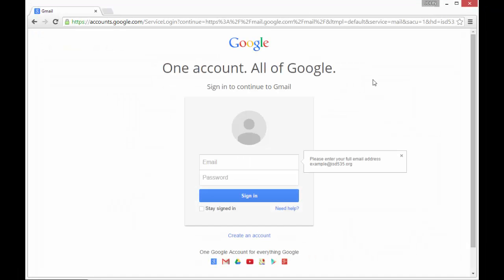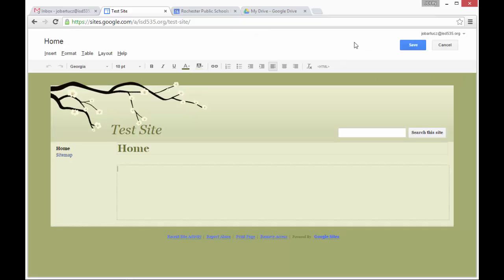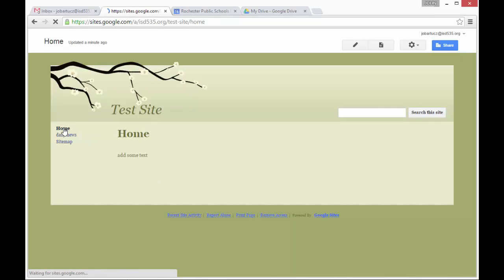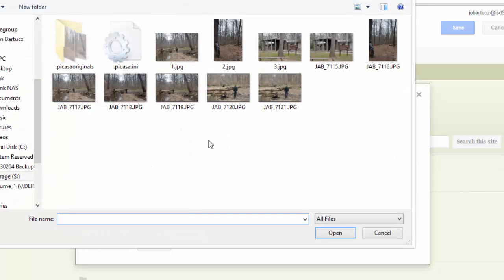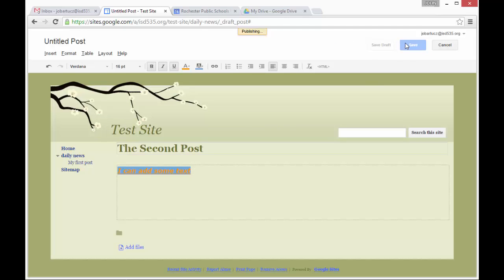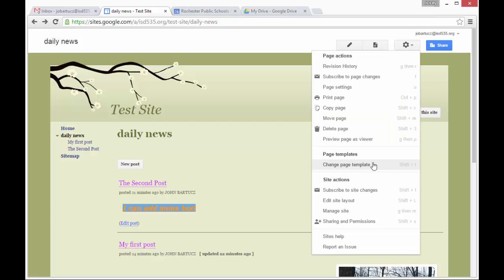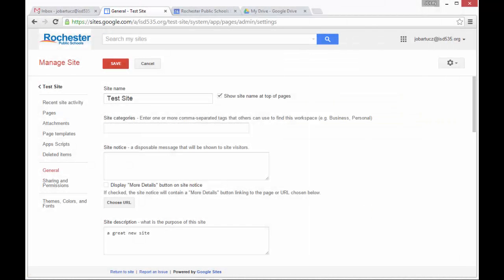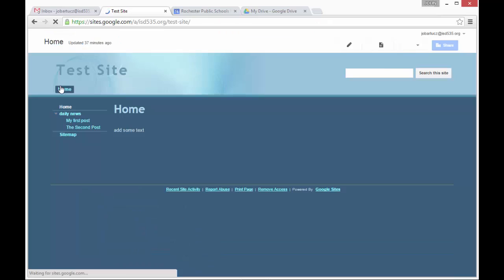isd535.org Intro to sites